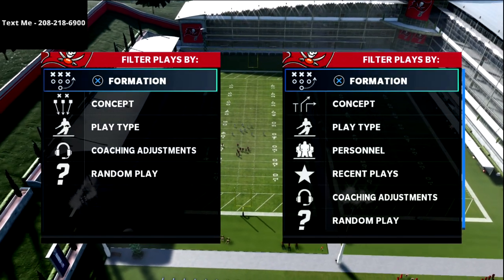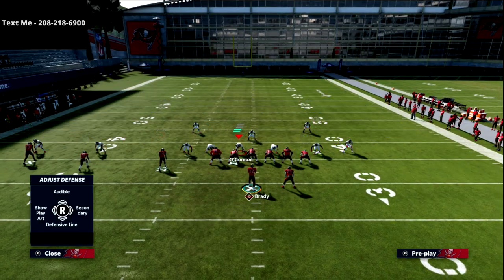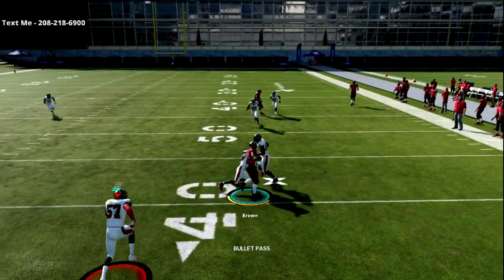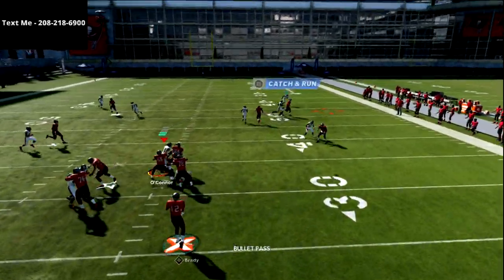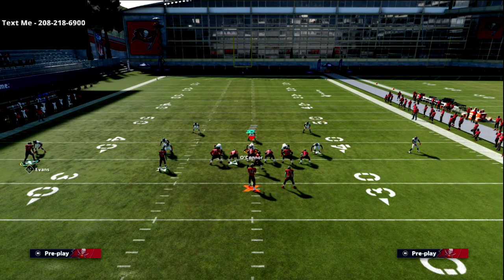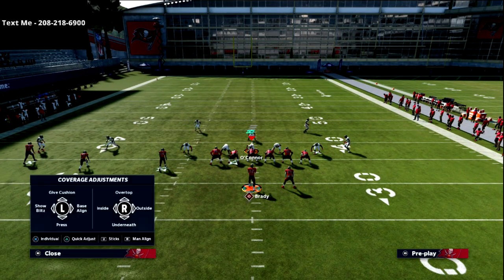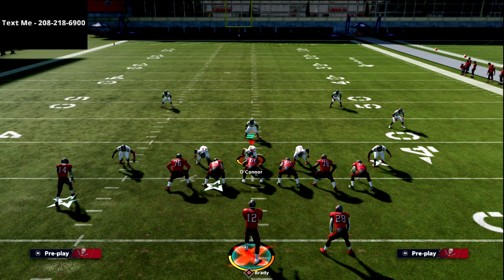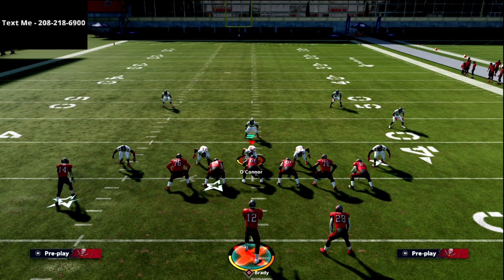Madden 21 - How To Use The Smash Concept From Trips TE| Madden 22 Mini Camp